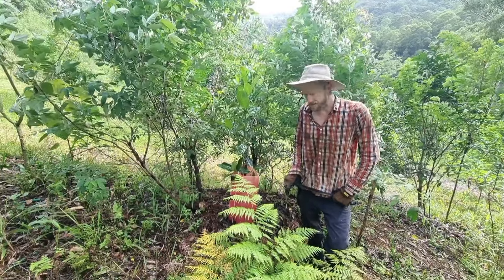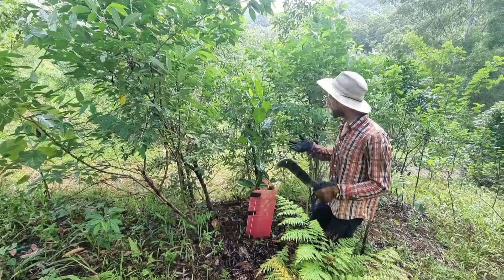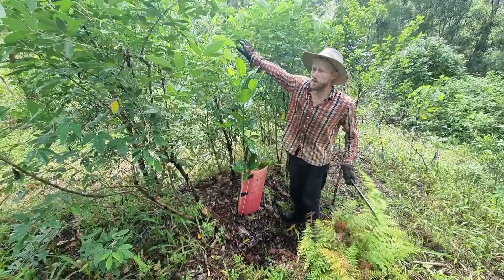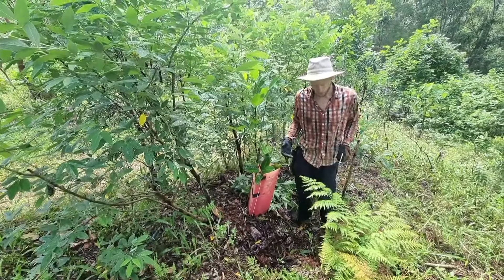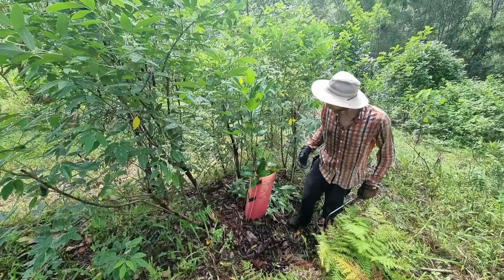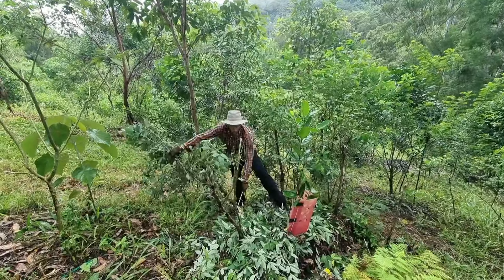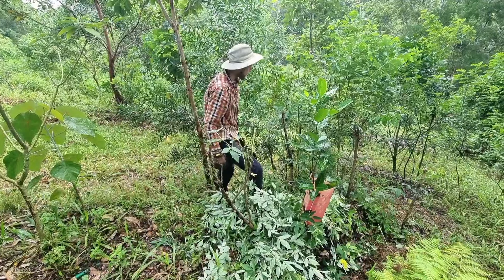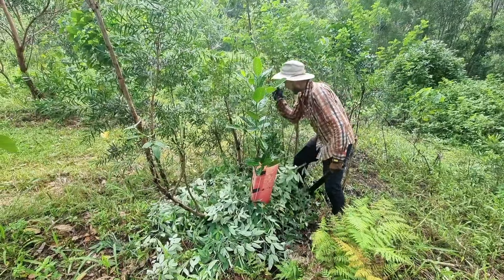Conventional vs Regenerative Orchard Management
Rupert Faust shares some field notes on different approaches to orchard management.